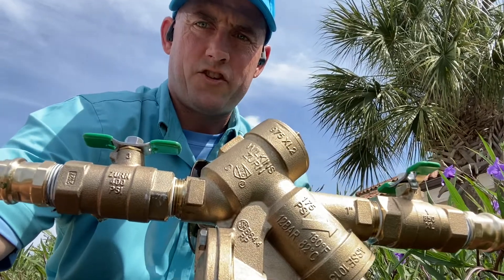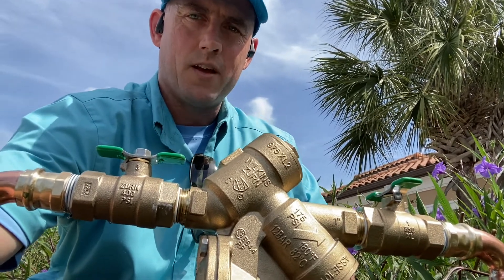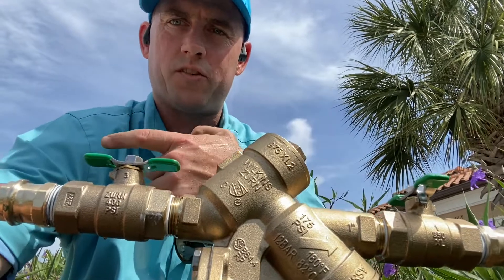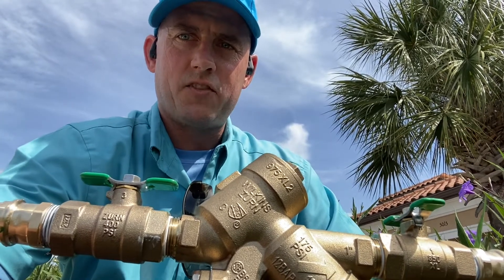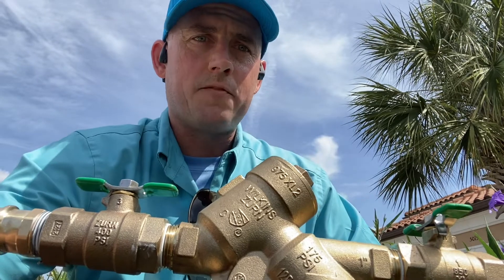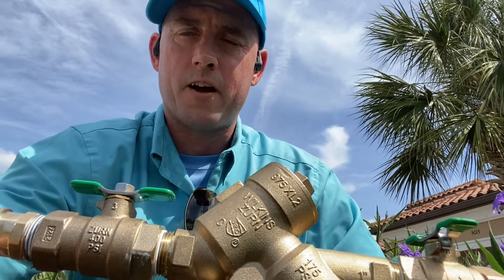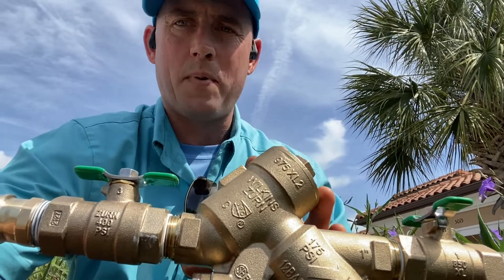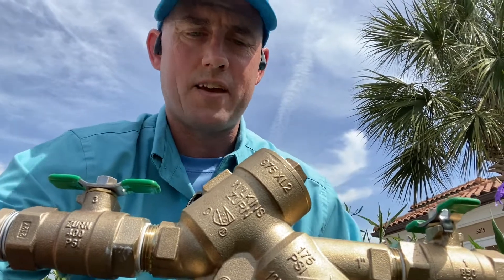Why do we need backflow preventer testing?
In this video, we discuss what a backflow preventer is, why it is important to have one, and why they need to be tested. If you are in need of backflow replacement or service, please reach out to a local plumber who specialized in this service. For those of you near Sarasota or Bradenton, Florida, Merit Plumbing would be happy to help.

Video Transcript:
Good day everyone, this is JJ with Merit Plumbing from Sarasota Florida and I just wanted to do a quick video today talking about backflow preventers.

So right in front of me here, this is a backflow preventer. One of the common questions I get from customers is why do we have and why do we need a backflow preventer and this is something I feel that both plumbers and local water purveyors and local municipalities we have not done a good job educating the public as to the importance of why we need a backflow preventer.

So the reason why we have backflow preventers and what they are — a backflow preventer is a check valve or a series of check valves. This unit actually has two check valves and then a relief port that actually will empty the water. What the backflow does and what the check valves do is they allow water to only go one way. The water can go from the municipal water supply into your home but never back towards the municipal water supply.

The reason for this is we want to protect the municipal water supply to keep everyone healthy and safe. The biggest reasons we have backflow preventers are to protect one of two things back pressure so pressure pushing back from your home into the municipal water supply, which is pretty extremely rare, or back-siphonage which is a more common occurrence.

So what is back-siphonage and why do we need to be careful about it? If say you are somewhere in Florida, lots of people have pools. So let's say you're filling your pool and you've got your garden hose down inside your pool and maybe you've had to add some chemicals to shock it recently. Or another good example would be you have a pest control company come out and they need to mix their chemicals to spray your lawn for pests. So especially on a pest control side, if they aren't careful and they don't have the equipment properly set up and they don't know it, then if they stick their garden hose down inside of their bucket or their mixing tank and the water's running and they've got that hose in there and they're mixing the water and their chemicals. Then what happens is if there's a water main break on the municipal water supply out in the street or if the fire department has to open a water hydrant to flush the system or new construction is going on and they open the water fire hydrants to flush the water out that's going to create negative pressure so it's going to decrease the water pressure.

When that happens if you don't have a backflow preventer when someone's got their garden hose in their pool running or in that pesticide container mixing with chemicals if that water is running with that hose in that contaminated water at the same time that there's a water main break or a fire hydrant gets opened it's going to suck that contaminated and polluted water back from your home through to the municipal water supply and potentially get someone sick or people have even in rare cases died from that. So that is the importance of backflow prevention.

That's why we have them. That's why they also need to be tested on an annual basis to make sure that they're working properly because there's a series of springs and check valves in here and over time those springs can get stuck. And if they get stuck in the open position and when that happens if it's not been tested no one knows and so if they're stuck in the open position and we have a backflow scenario a back-siphonage occurs. The backflow preventer doesn't do any good and then people get sick. So thanks for taking a few minutes to watch this video. I hope you found it educational.